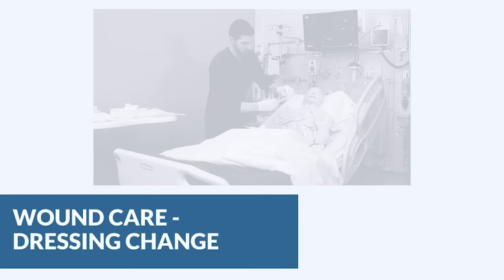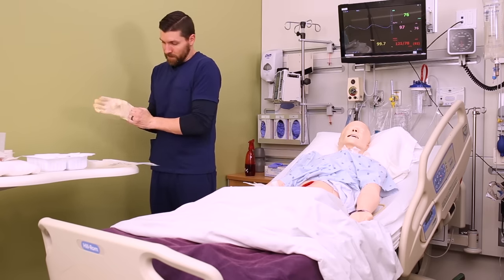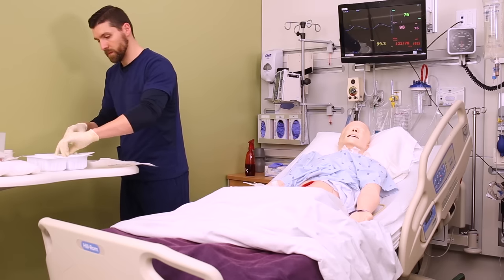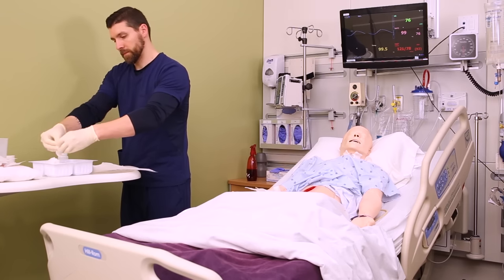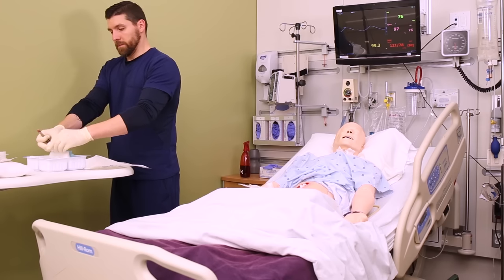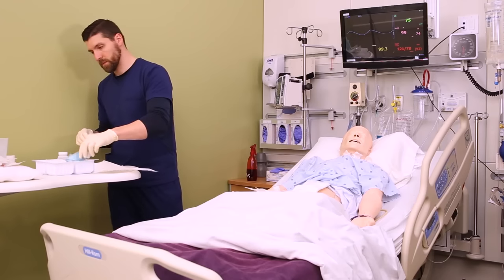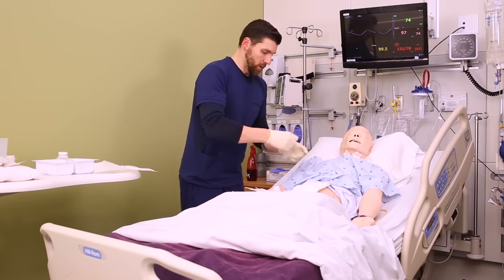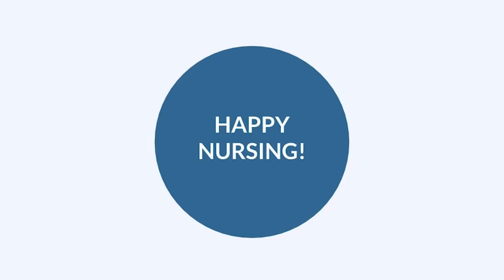Dressing Changes - Wet to Dry (Nursing Skills) NURSING.com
Pass your tests and improve your grades with the below FREE resources:
1) A FREE 140 Must Know Meds book

2) A FREE test-taking tips webinar
Join us for our free test-taking tips webinar to boost your exam scores

You can now test your knowledge with a free lesson quiz on NURSING.com!

Dressing Changes- Wet to Dry (Nursing Skills)

In this video we’re going to look at how to do a wet to dry dressing change. Wound care and dressing changes should be performed at least daily or more often depending on orders. Dressing changes should be sterile to avoid introducing any new bacteria to the wound and to promote wound healing.

Bookmarks:
0:05 Introduction
0:10 Wound Assessment link above
0:24 Dressing Change Prep
1:24 Wet vs Dry Gauze
1:37 Soaking Gauze
2:00 Gauze Ring Out
2:25 Packing the wound
3:00 Covering the wound bed
3:37 Dry gauze barrier
4:00 ABD pad application
4:46 Documentation
4:54 Outro